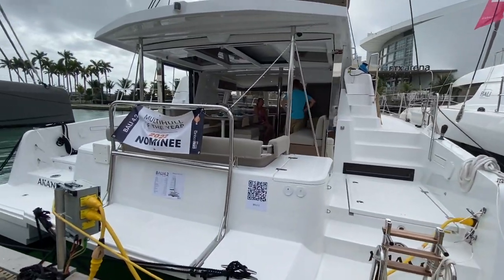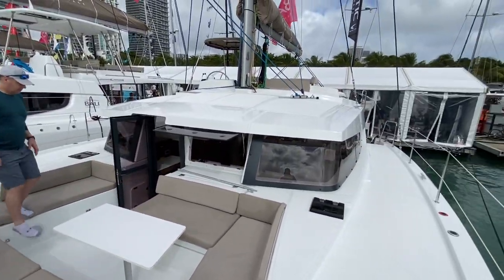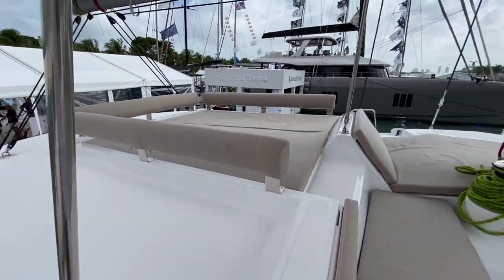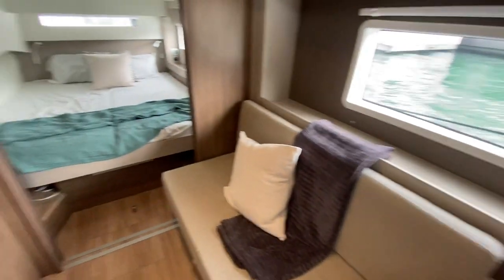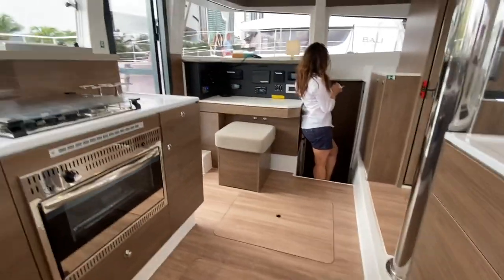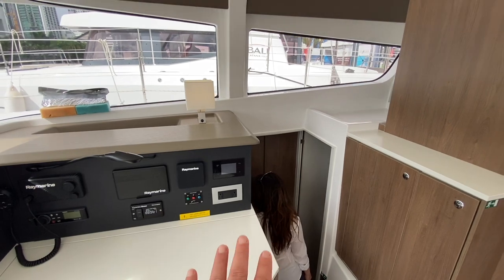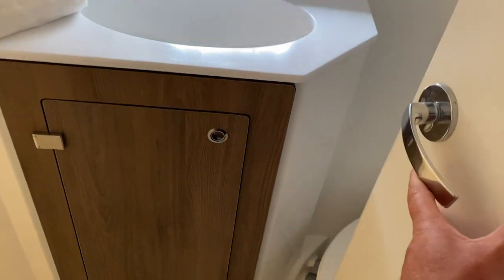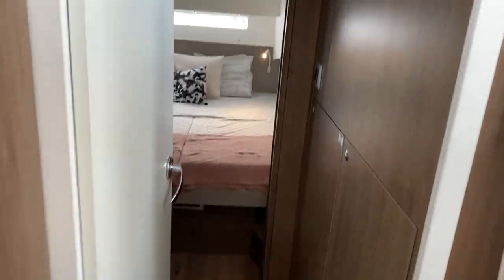Bali 4.2 Sailing Catamaran Video walkthrough review boat test tour by: Ian Van Tuyl Yacht Broker